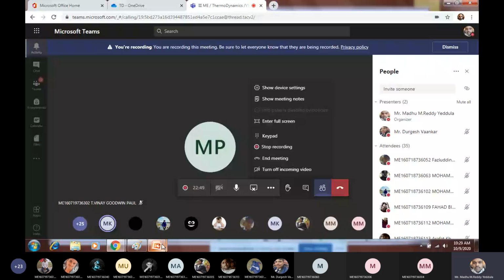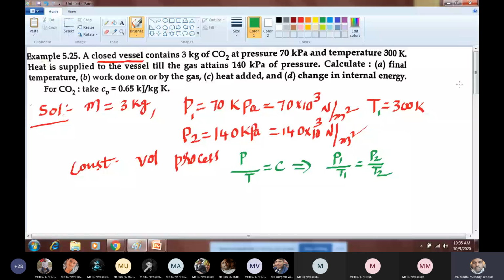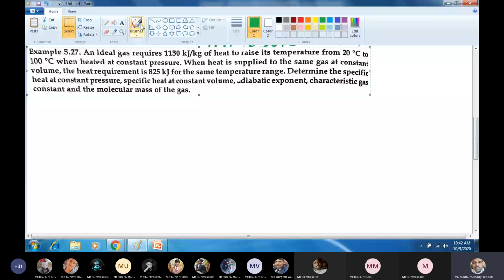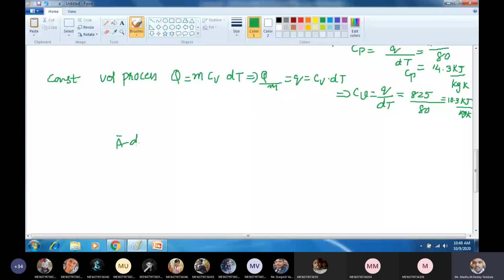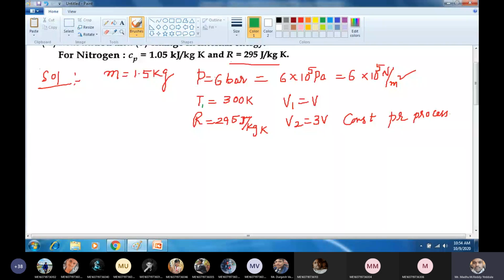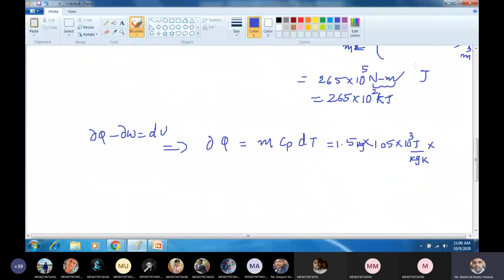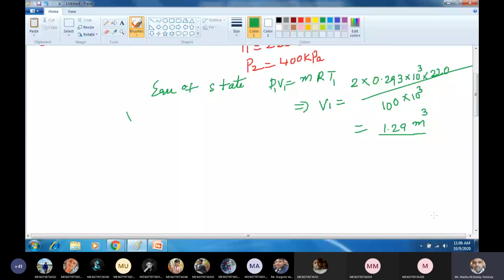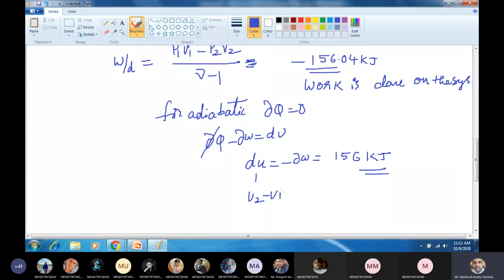PROBLEMS ON CONSTANT VOLUME, PRESSURE, ENTROPY, TEMPERATURE PROCESS- NON FLOW PROCESS